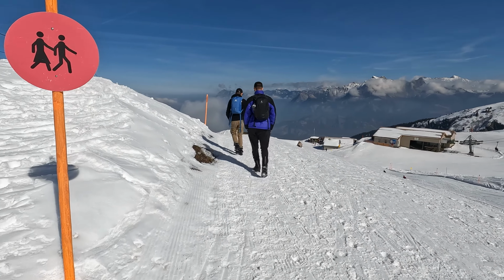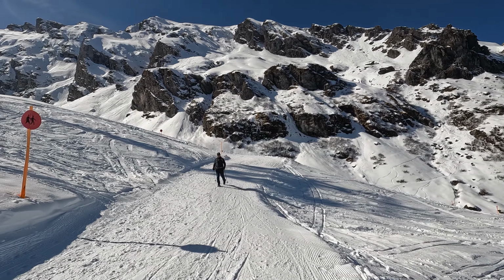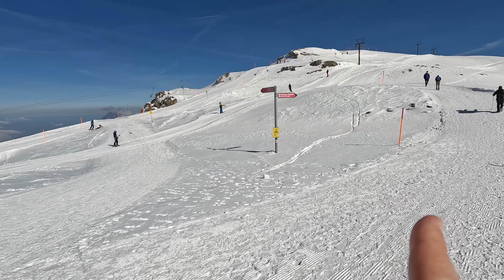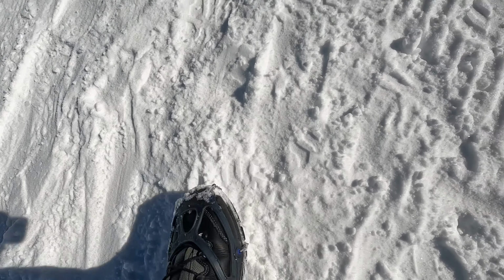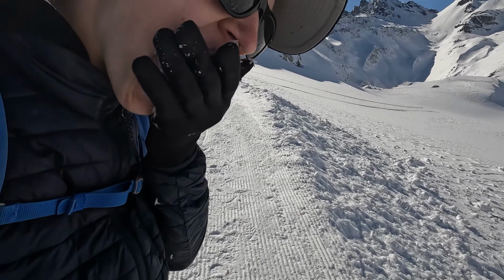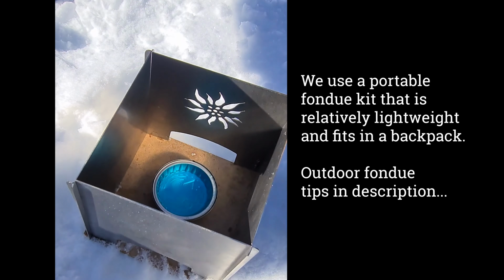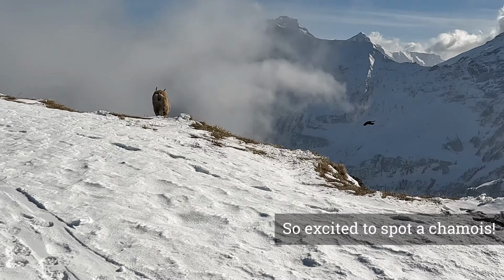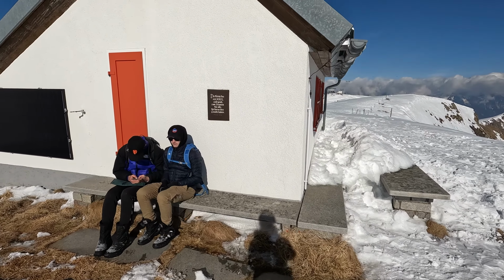Pizol Panorama Trail • Best Winter Hikes in Switzerland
Gorgeous and easy circular winter hike near Zurich with panoarama mountain views at 2222m, part of the UNESCO protected Sardona Tectonic Arena. The trail is accessed with a gondola and two chair lifts. Suitable for beginner hikers, families, and dogs.

Our family has lived in Zurich since 2005, hiking, biking, swimming and skiing all over Switzerland with our kids. We post the details of each family-friendly activity with tips, logistics, maps, and lots of photos to help your family have successful outings.

We're passionate about helping families spending more time together, especially outdoors. We love our adopted country and want to help you explore all the beautiful corners, not just the famous stuff.